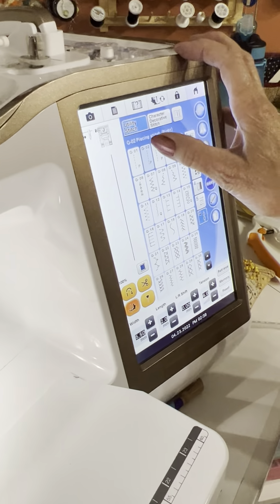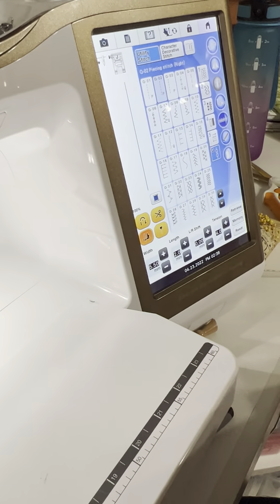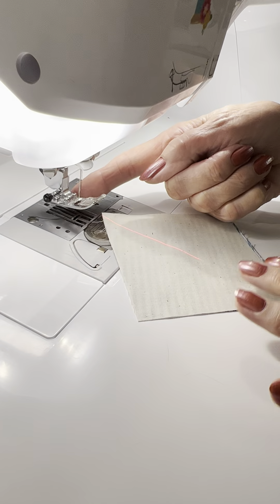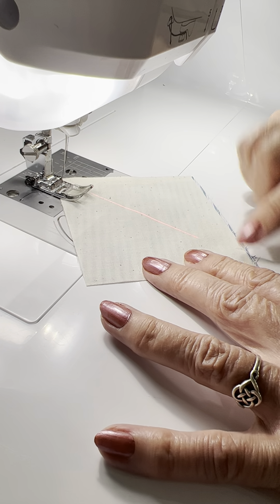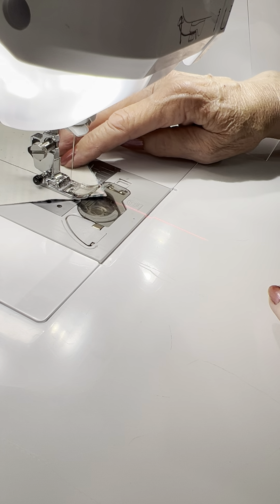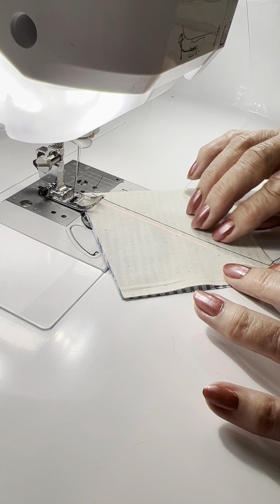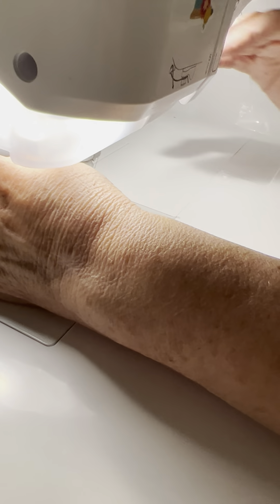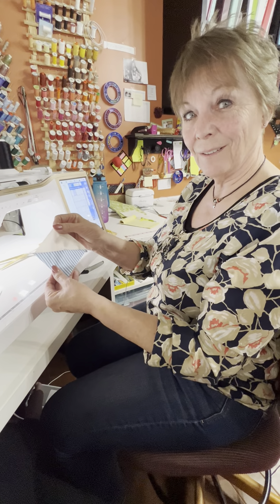Use the Guide Beam when you sew.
See how to use the guide beam to sew Half Square Triangles.

Join me for classes @Sewwithbarb.com